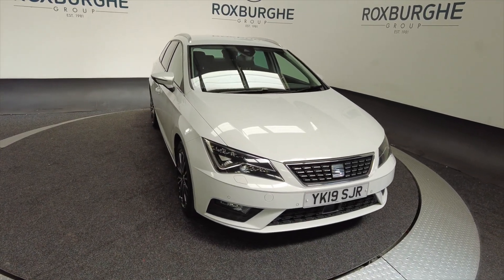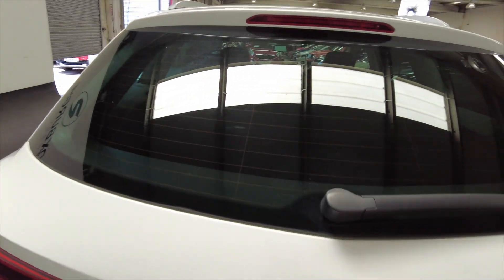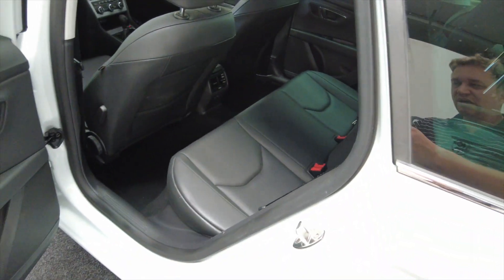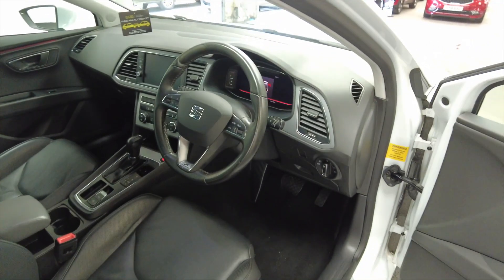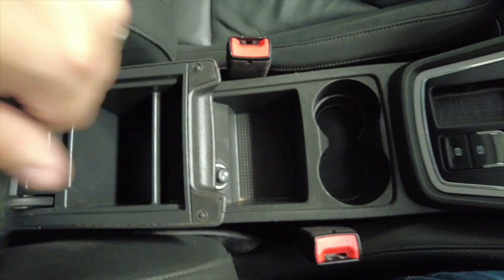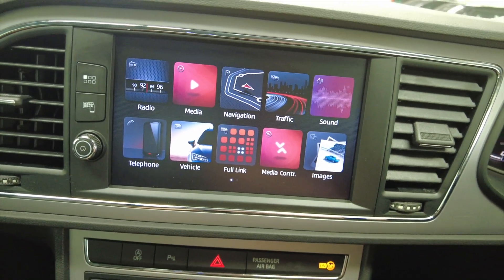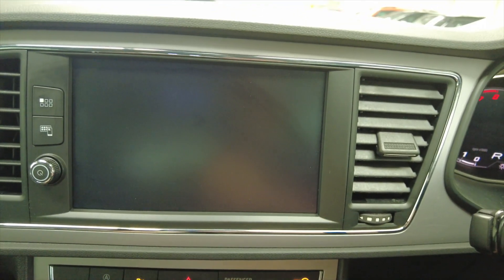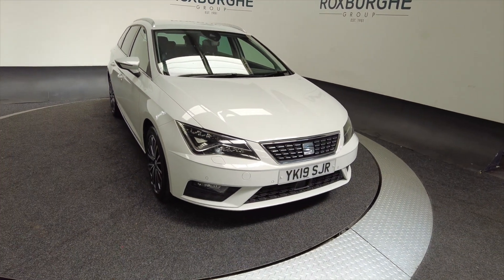SEAT LEON 2.0 TSI XCELLENCE LUX DSG 5d 188 BHP - THE ROXBURGHE GROUP - USED CARS UK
SEAT LEON 2.0 TSI XCELLENCE LUX DSG 5d 188 BHP

Birmingham
West Midlands
B76 1AL